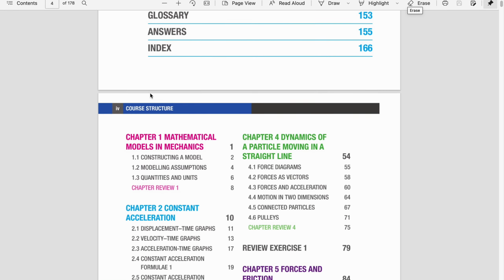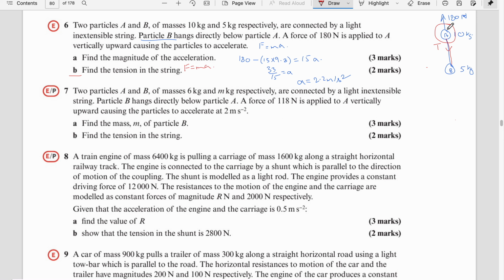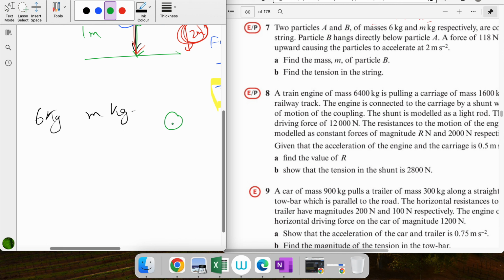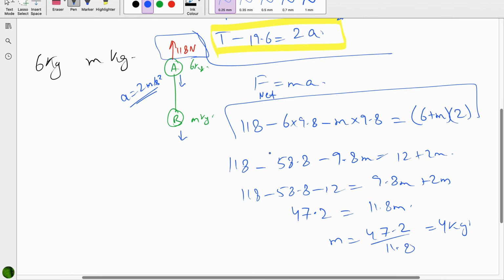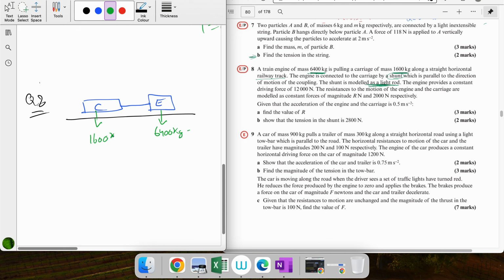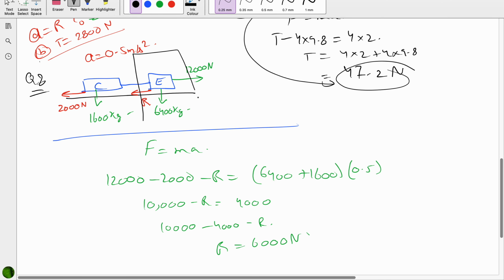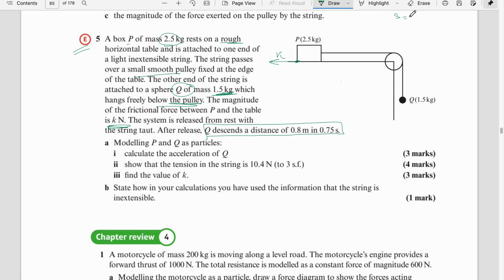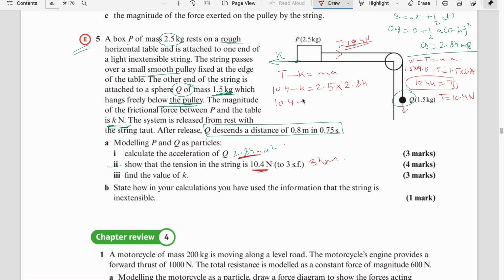Edexcel Year 1 | Mechanics | Dynamics of a particle moving in straight line | Connected bodies